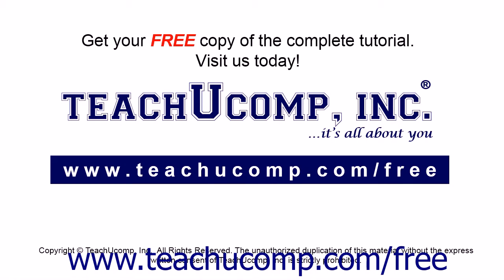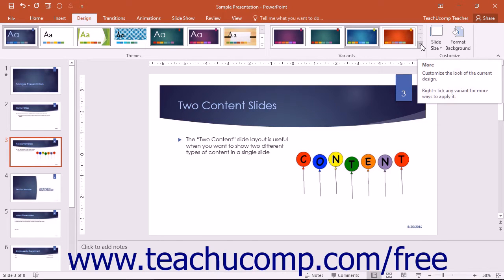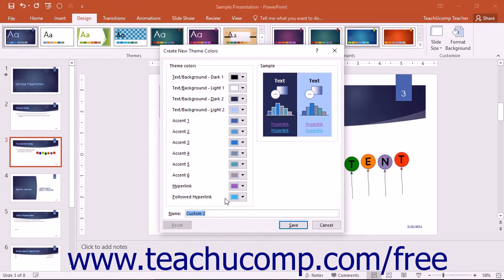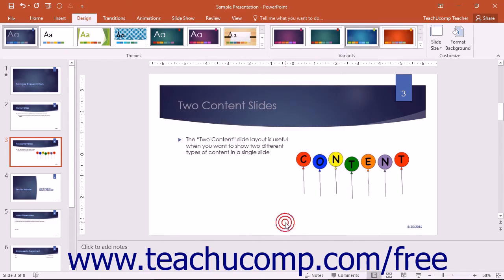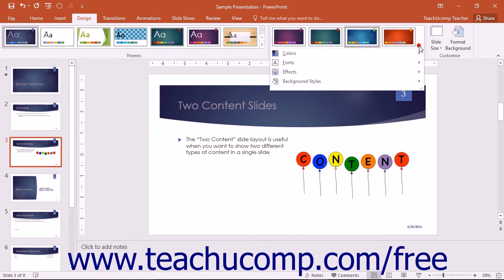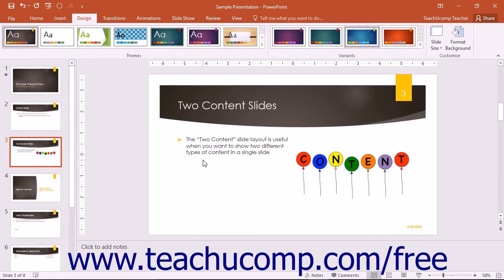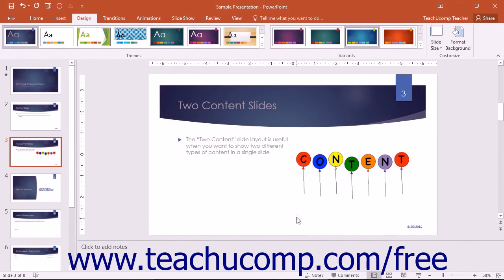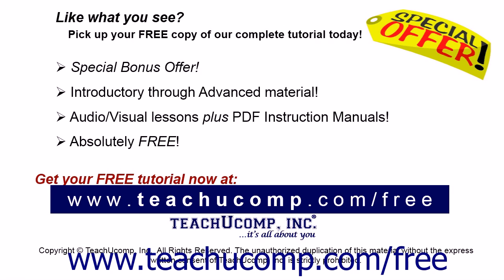PowerPoint 2016 Tutorial Creating Custom Color Schemes Microsoft Training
Learn how to create custom color schemes in Microsoft PowerPoint - the most comprehensive PowerPoint tutorial available. Visit us today!